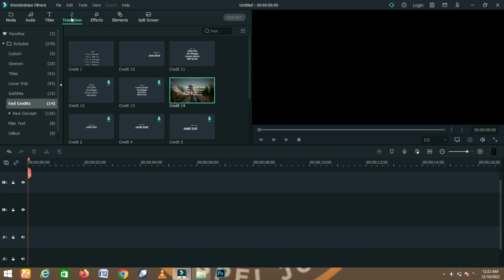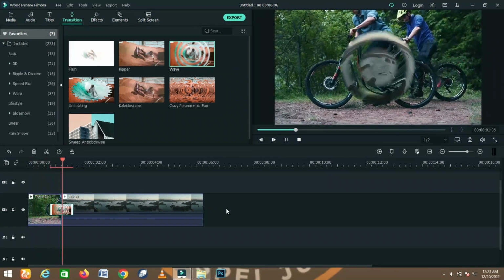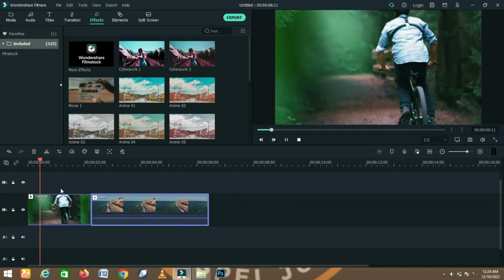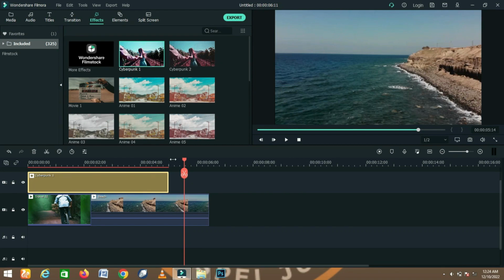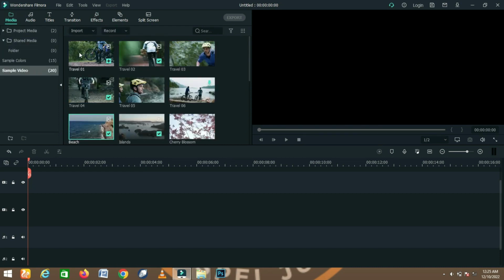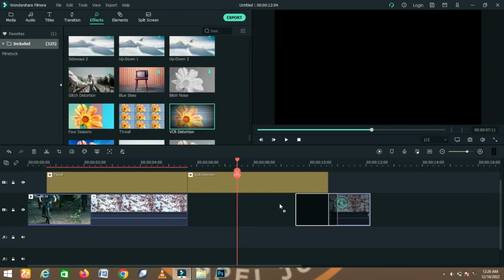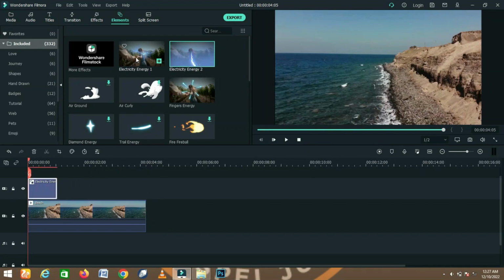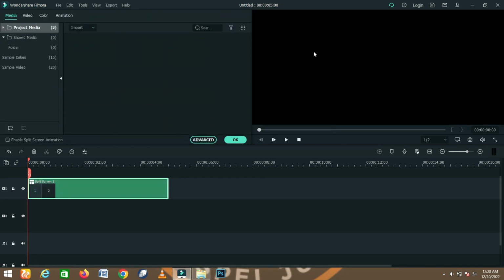EDITING SOFTWARE INTERFACE Module 2 FILMORA X